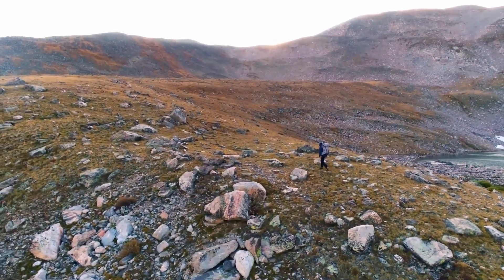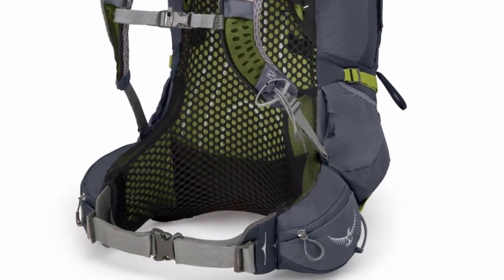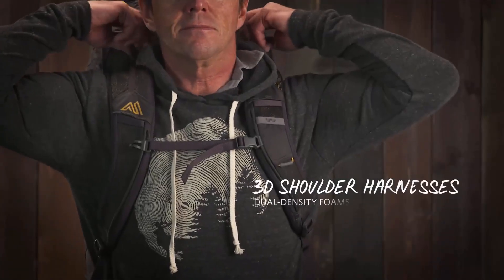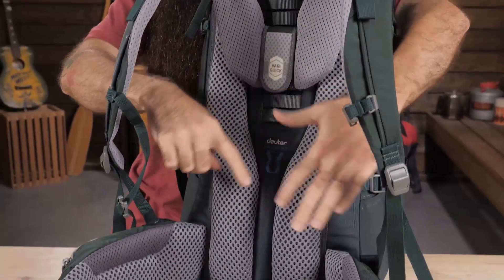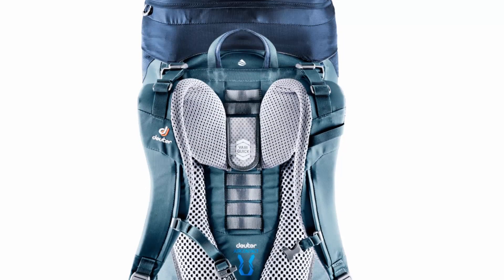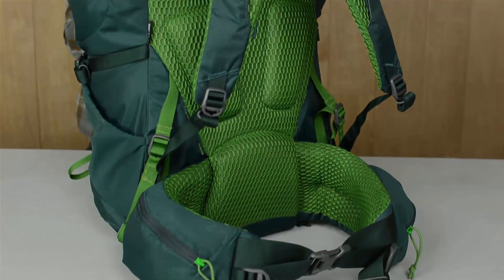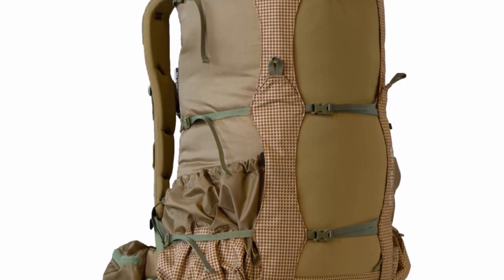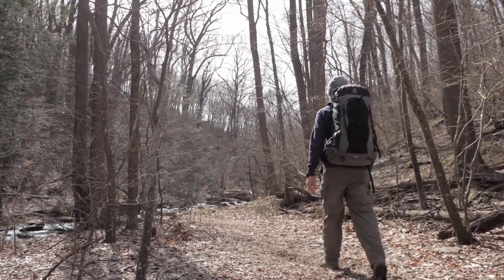Best Backpacks for Hiking and Travel: [Top 5]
Looking for a comfortable easy to carry durable backpack?

▼▼▼ Feel free to check the pricing and technical details of these backpacks: ▼▼▼

In this video, I am going to walk you through the 5 best backpacks for hiking, trekking, and traveling. All the bags, featured in this video, have received mostly positive reviews, and are well balanced in terms of price and quality.

There is no particular order or rating. Each backpack, listed here, has it's pros and cons. Final decision is up to you.